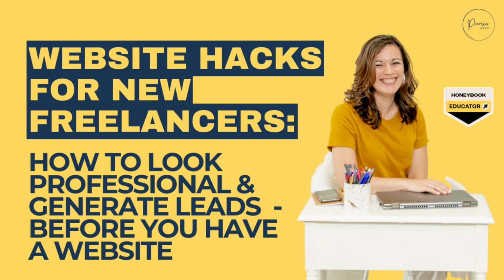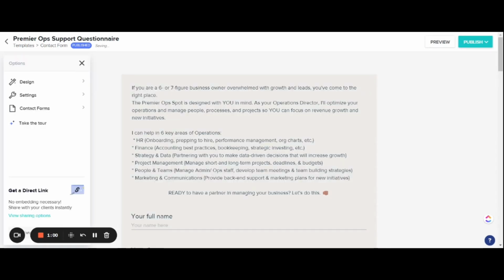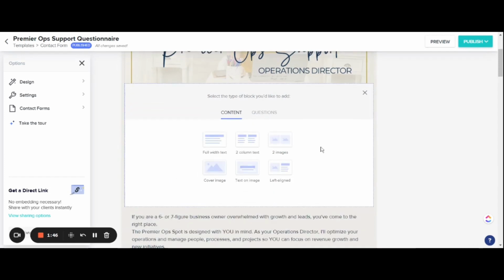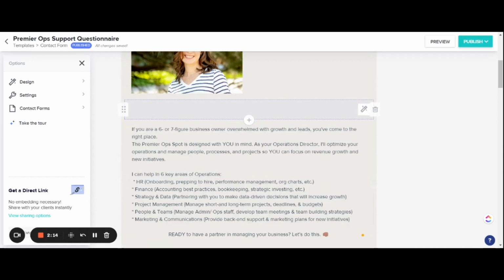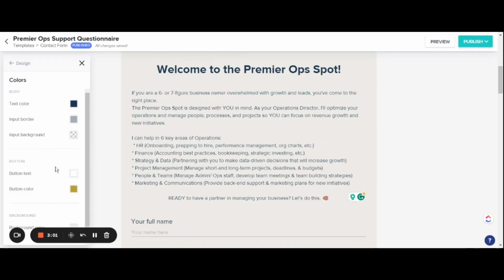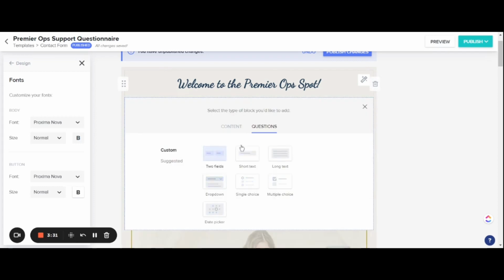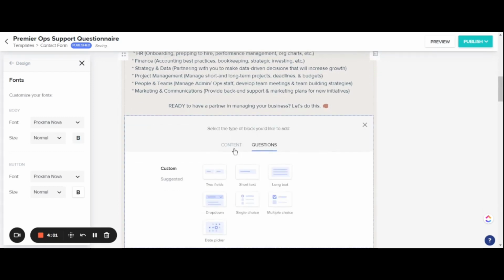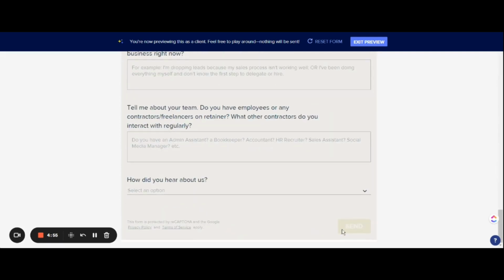FREE Website strategy for new Service Providers, Part 1 | Honeybook Tutorial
In this first video of our two-part series demo-ing a free website strategy for new Service Providers, I'll show you how to make your business look professional and generate leads without having to set up an entire website hosting platform or purchase a domain.

**PLEASE NOTE: This strategy is completely free for all Honeybook users**

If you have a new business and you're not sure where to start when it comes to your website, then this tutorial is for you! In this video, I'll show you how to use Honeybook Contact Forms in place of a website. This helps to protect your profit from the start, and enables you to grow your business successfully!

Part 2 of this series will show you how to leverage bit.ly's free LINK IN BIO feature to get a Faux domain and promote your Contact Form aka "website" everywhere your Link in Bio exists!

Want help setting up your Honeybook Account? We can help! Services range from hourly consulting up through FULL set ups. We can even provide help with your branding and email content.